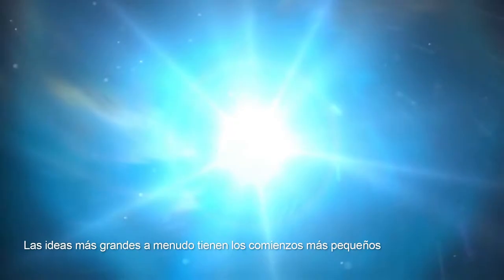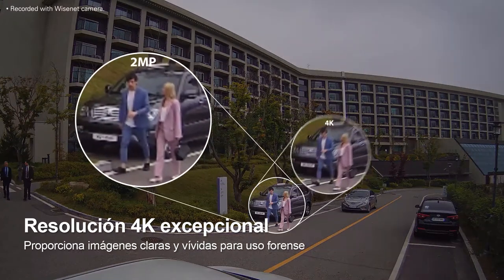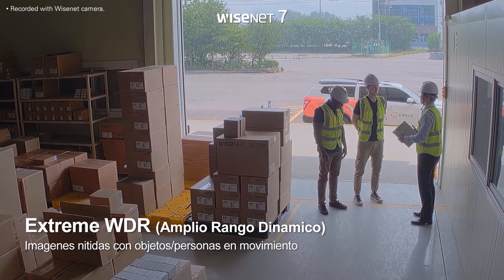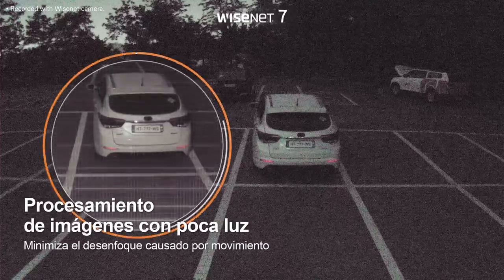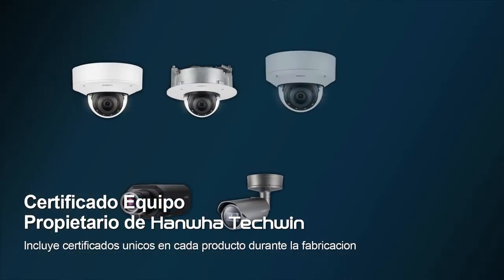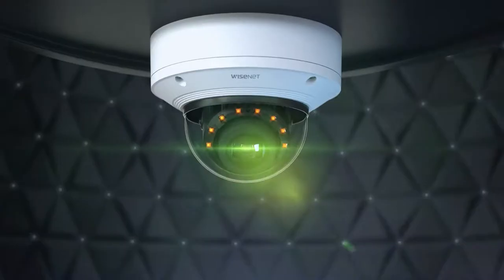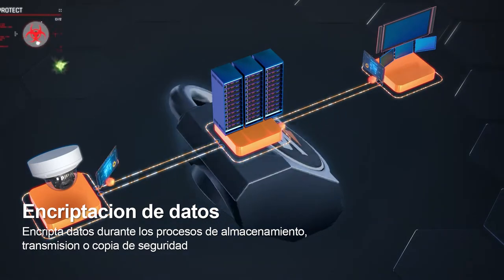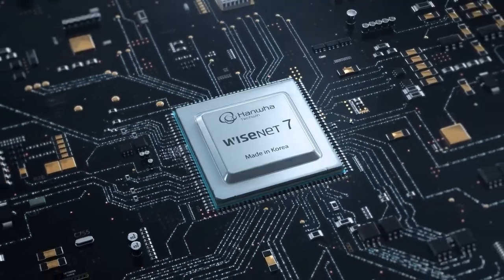Hanwha Techwin Wisenet7 promotional video_Spanish(Spain)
Experience Wisenet7, the future of video surveillance